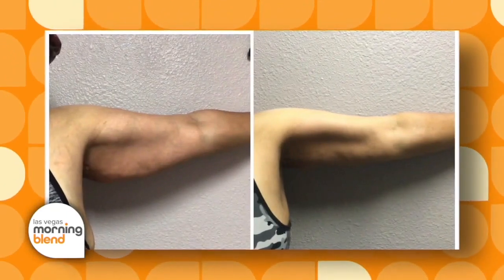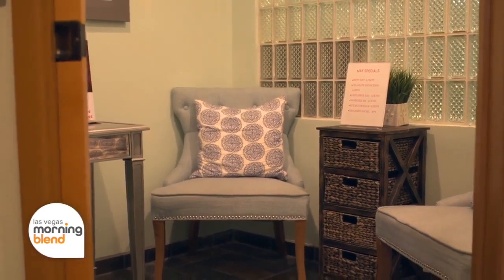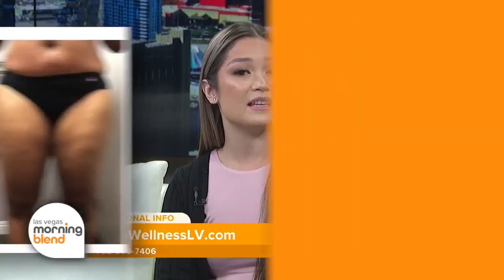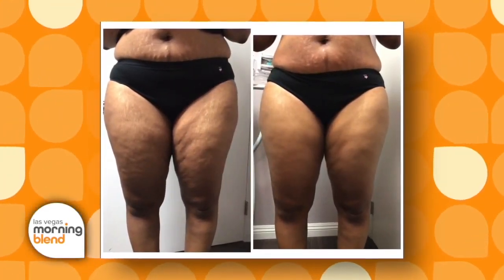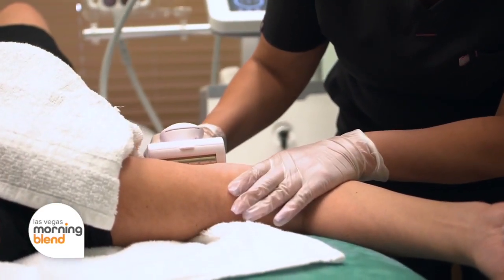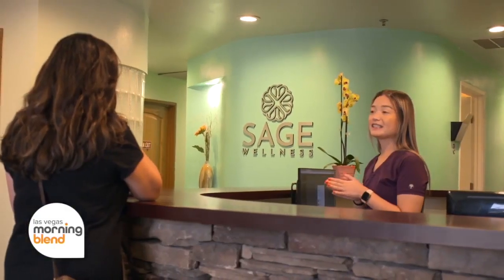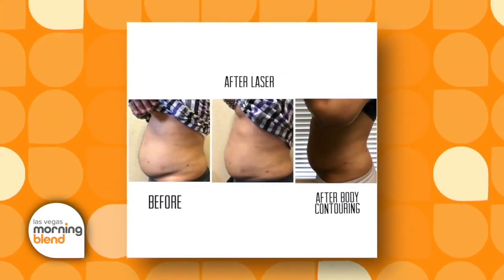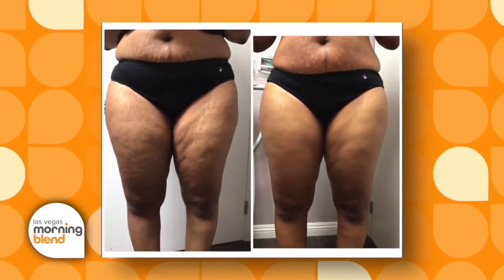Sage Wellness Offers Permanent Body Contouring Procedures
Sage Wellness has a body contouring procedure that is a permanent treatment for fat loss. Results are seen same day and optimal results are seen in a few weeks.